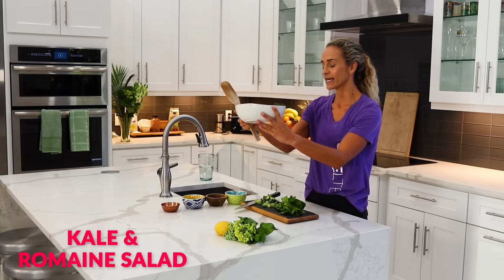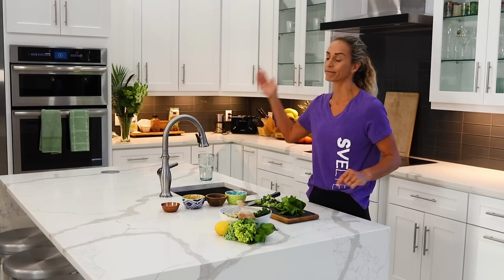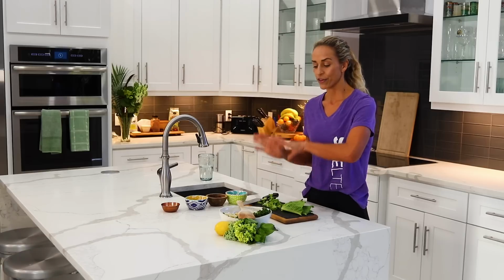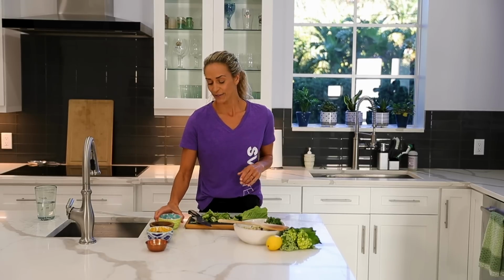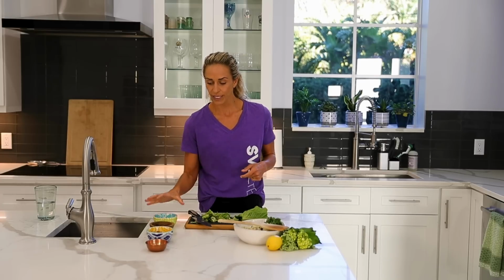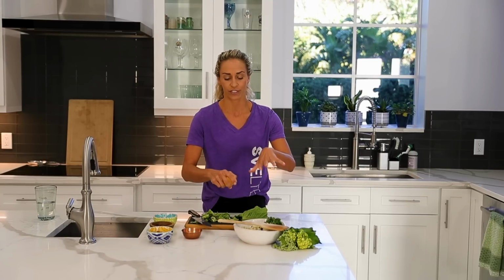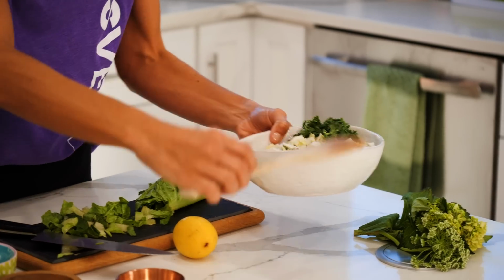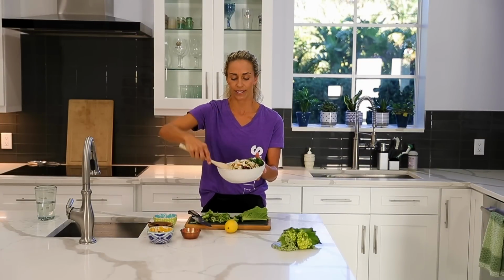Quick and Easy Kale and Romaine Salad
We got a delicious recipe for you to try! 😋⁠⁣⁣⁣
👉  Quick & Easy Kale and Romaine Salad!⁠ ⁠⁣⁣⁣
➡️ This one is a delicious way to make sure you feed your body something nutritious without feeling the crash from a heavy meal!⁣⁣⁣
Lemon is high in vitamin C and is the perfect fruit to boost your heart health and immunity. The cranberries are the perfect sweet and delicious antioxidant that will not only control harmful acids but support heart health.⁣⁣⁣
⁠⭐️ A nice treat that will keep your waistline happy.⠀⁣⠀⁠⁣⁣⁣
⁠⏺️ Ingredients⁠⁣⁣⁣
1️⃣ ⁠Romaine Lettuce⁣⁣
2️⃣ Kale⁣⁣
3️⃣ Lemon⁣ Dressing⁣⁣
4️⃣ 1 tbls of Olive Oil or Avocado Oil⁣⁣⁣
5️⃣ Unsweetened Cranberries (dried)⁣⁣⁣
6️⃣ Golden Raisins⁣⁣⁣
7️⃣ Smoke Almonds⁣⁣⁣
8️⃣ Add Protein (optional)⁣⁣
⁠⏺️ Instructions⁠⁣⁣⁣
⁠1️⃣ Chop up and serve!⁣⁣⁣
If you're interested in more recipes that are delicious and healthy...⁣⁣⁣